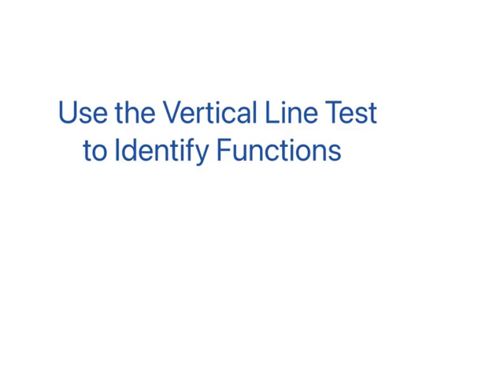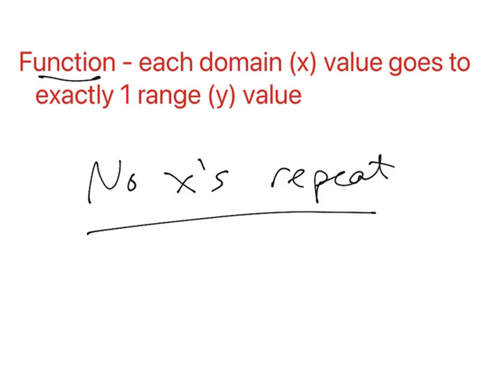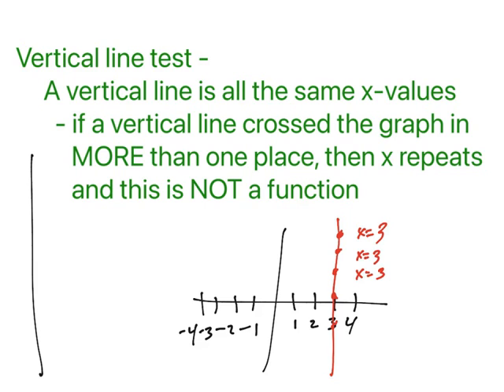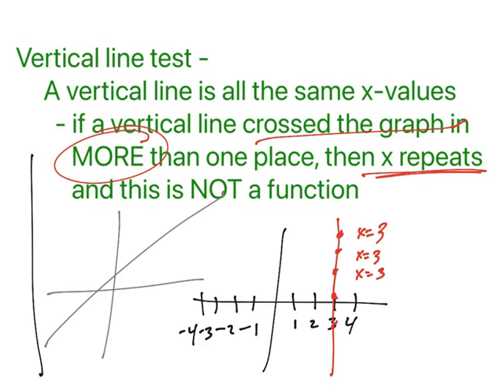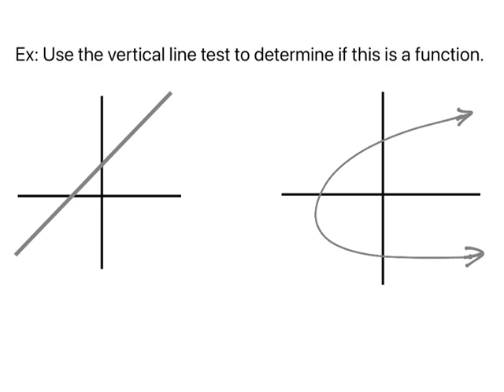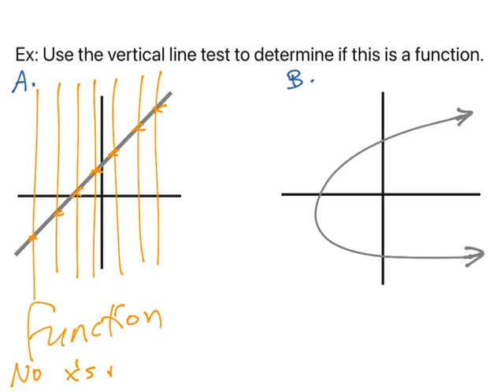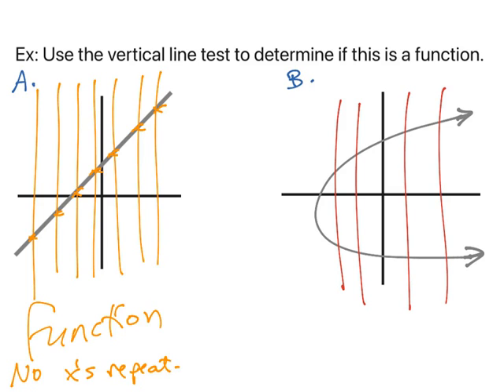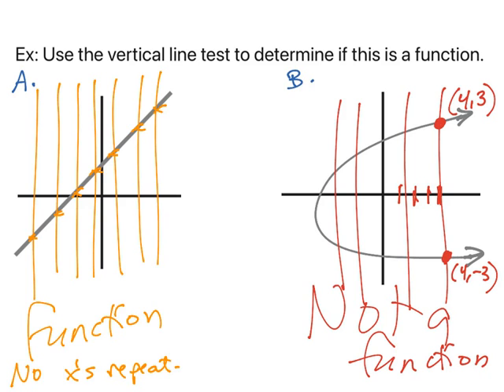Using the Vertical Line Test